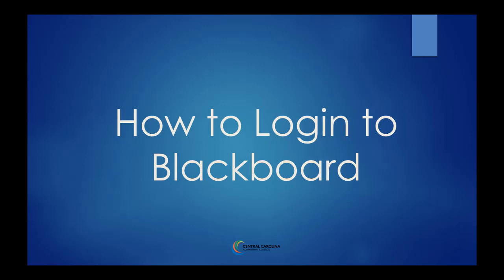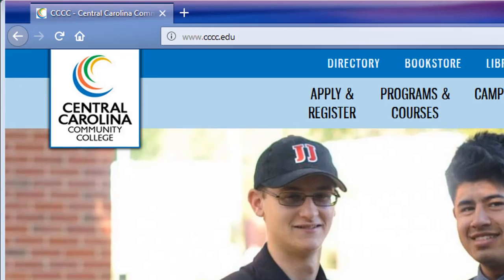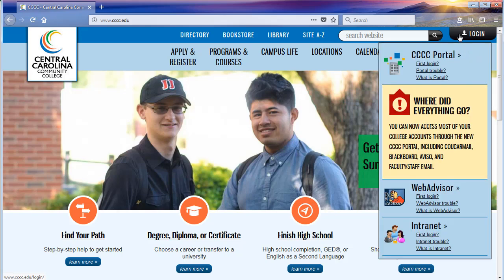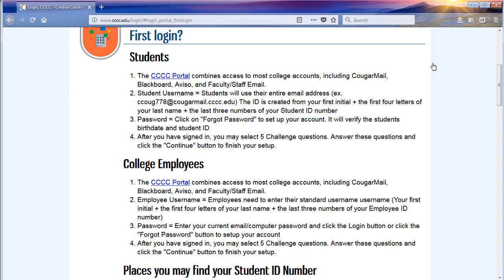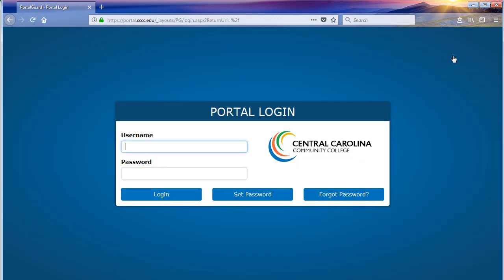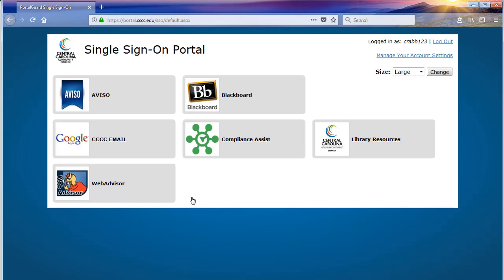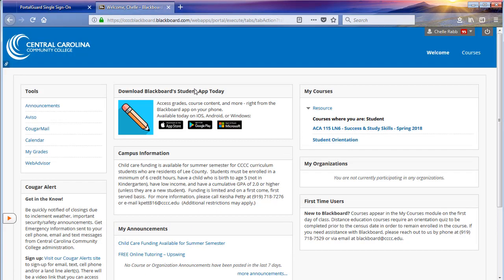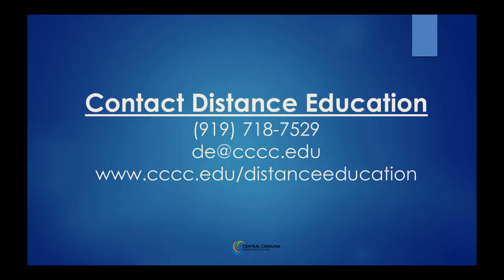How to Login to Blackboard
This video is for Central Carolina Community College students and demonstrates how to login to their Blackboard account.